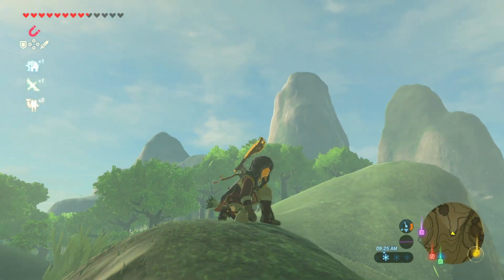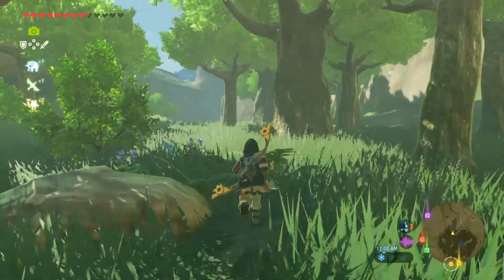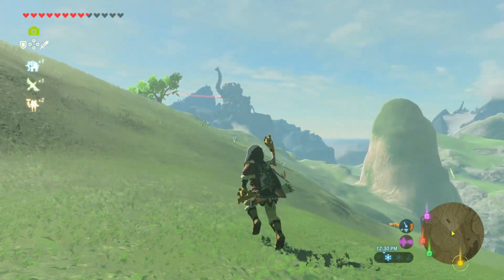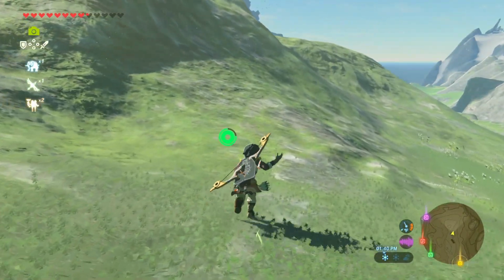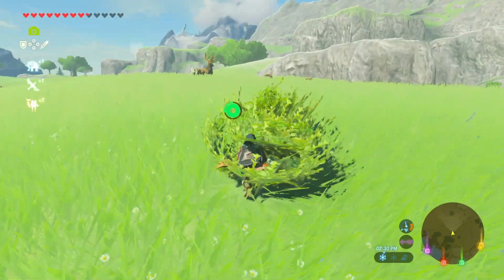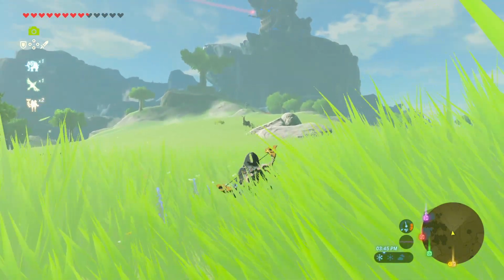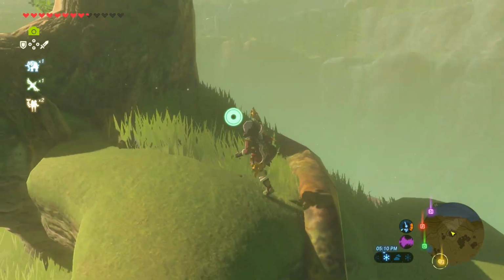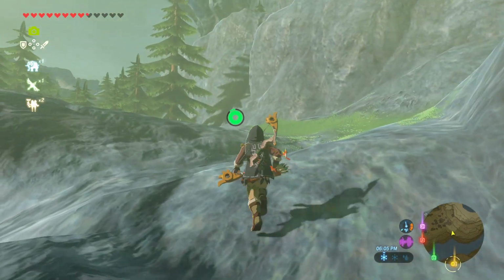Hunter of the Wild (New Series)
Introducing for the first time ever, Hunter of the Wild the brand new short series of videos featuring epic hunts from the critically acclaimed game Legend of Zelda Breath of the Wild.

You will laugh you will cry, but mostly you will watch me over-narrate in a poor elderly English man's voice.

Also don't forget that we have a brand new Discord server courtesy of some passionate Kod3rs!

Also be sure to check us out on Twitch and Mixer.

GT: D3lightfulDylan
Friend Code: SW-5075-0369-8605